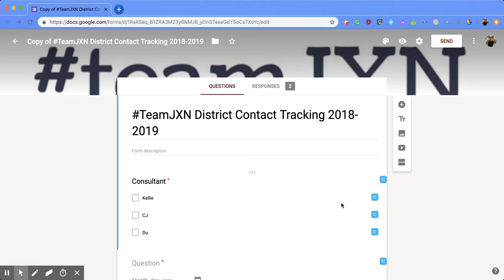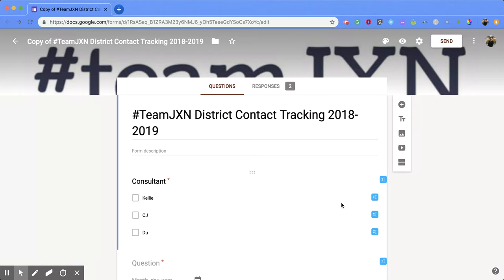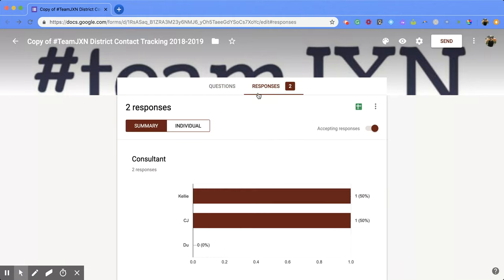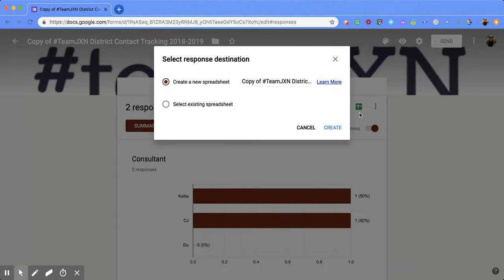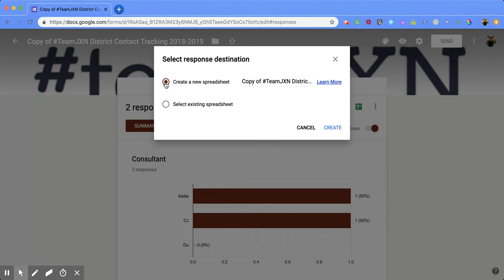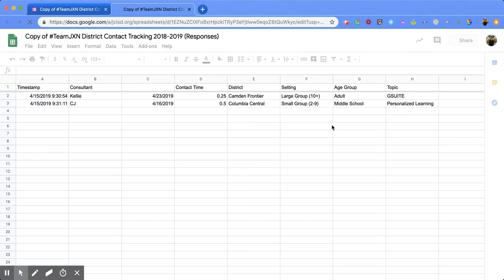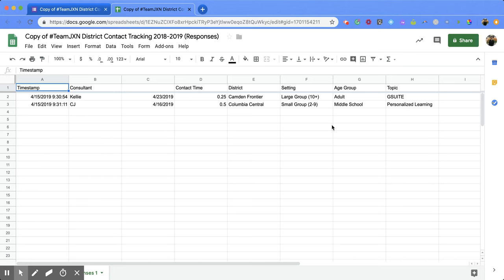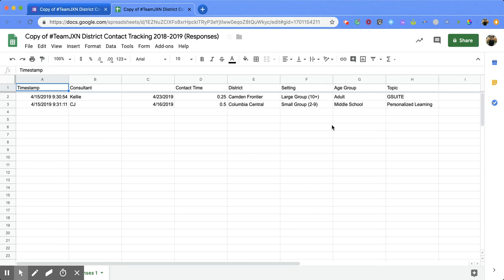Google Forms: How to Look at Responses in Google Sheets